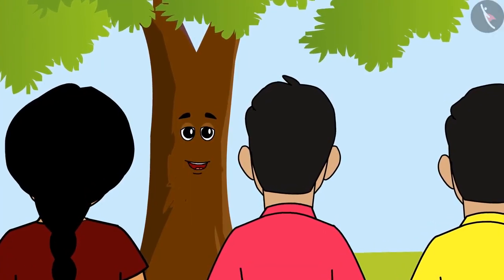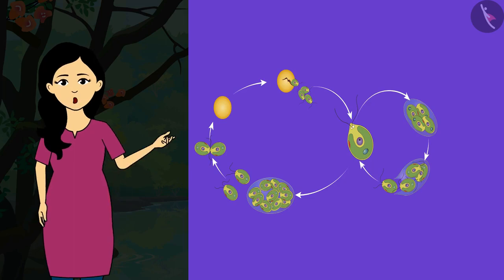Reproduction In Plants Part 1-3 || Class 7 || ENGLISH MEDIUM || MANA TV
Subject :  EVS